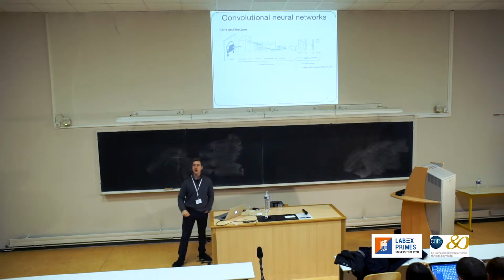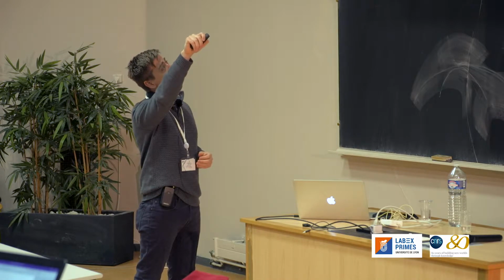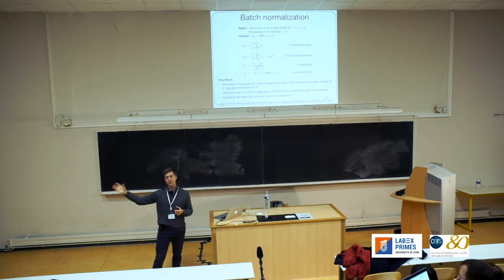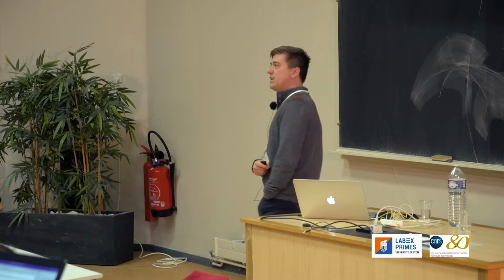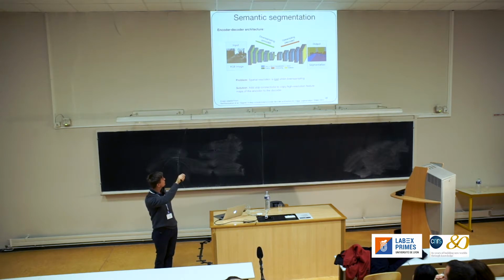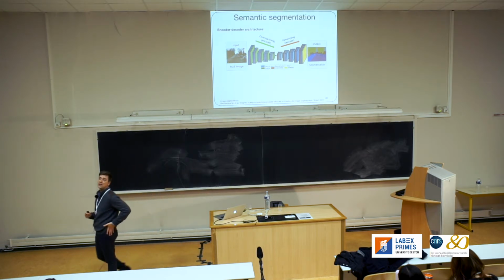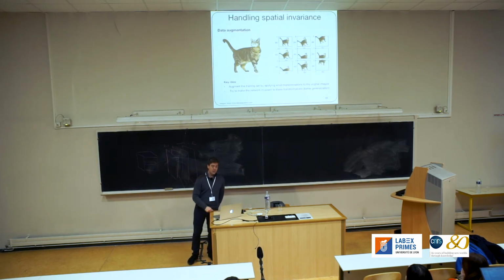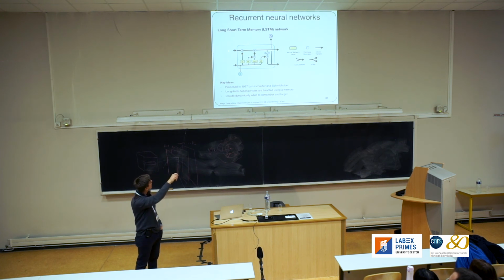P7 Advanced Deep Learning Christian Desrosiers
Christian DESROSIERS is from the Ecole de Technologie Supérieure, Canada
The slides are available on the web site of the school